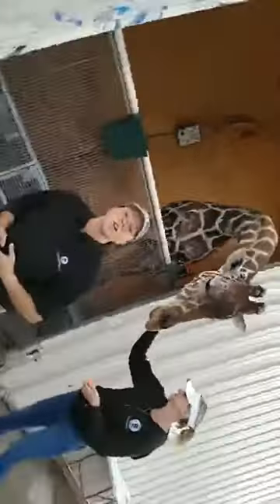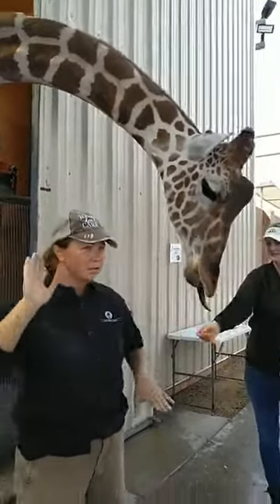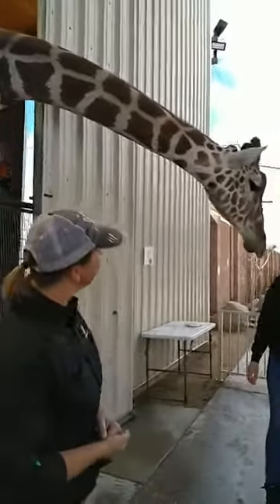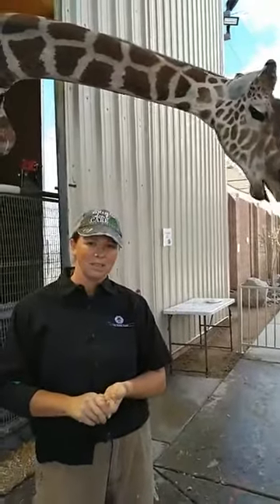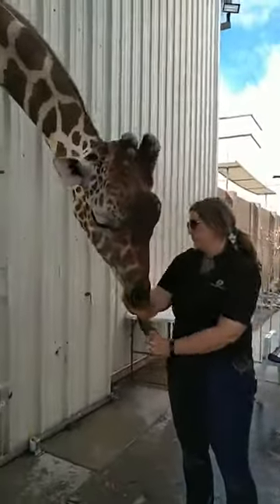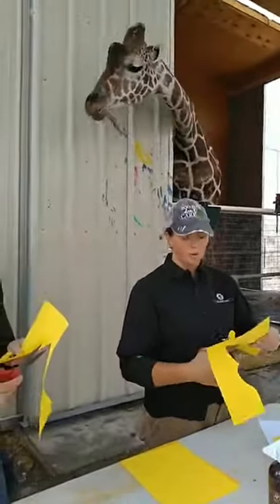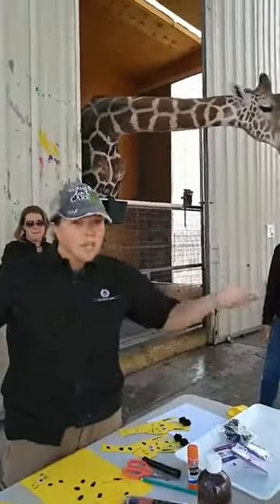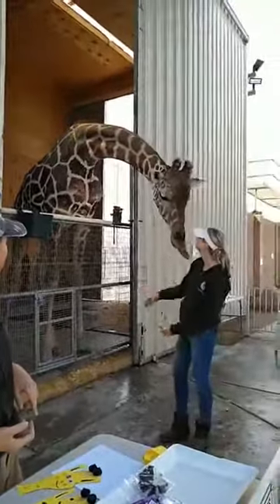Streaming Safari: Grasp on Giraffes!